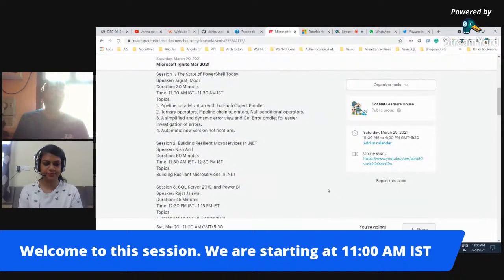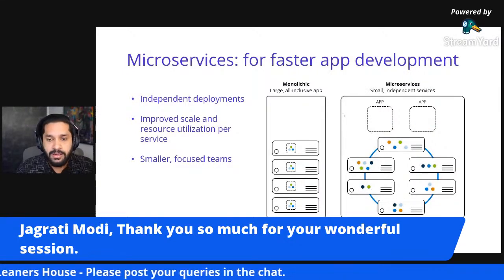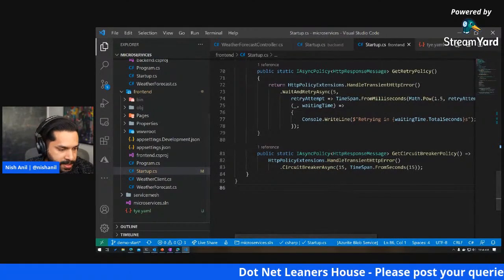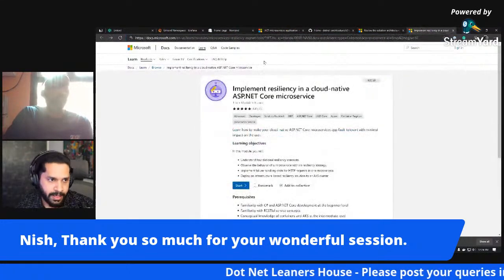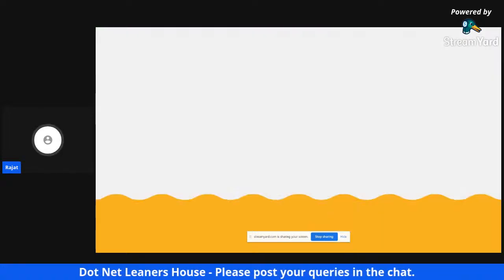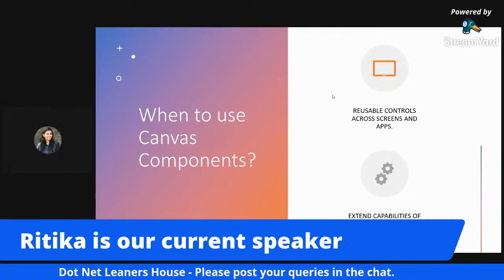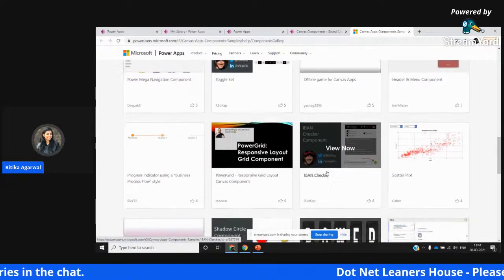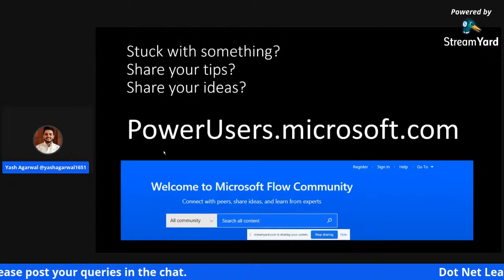Microsoft Ignite 2021 - Dot Net Learners House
Monthly 3rd Week event